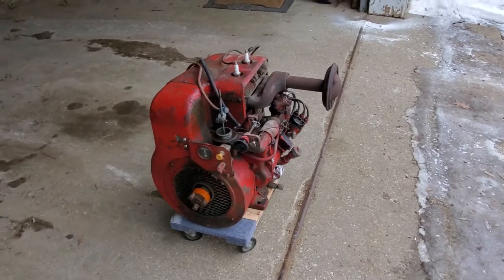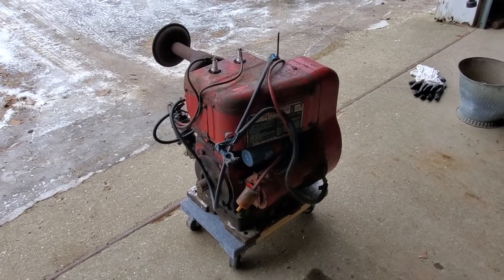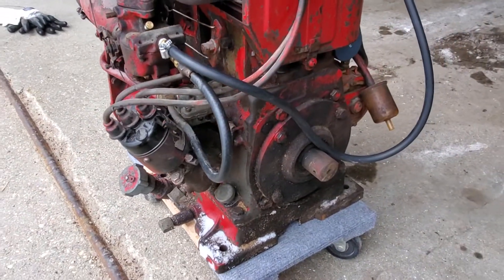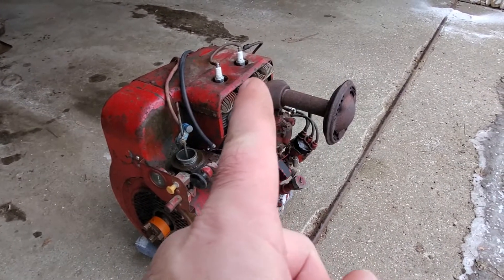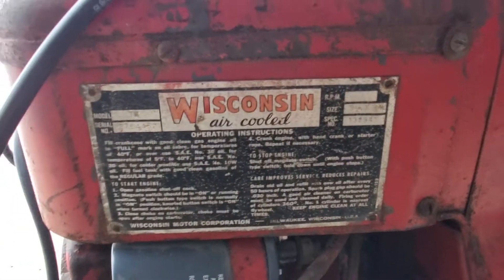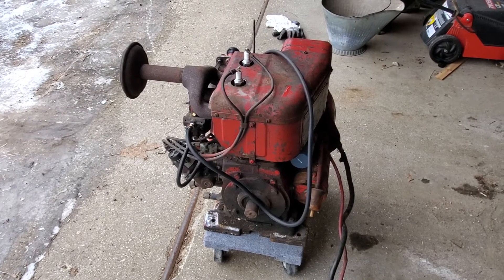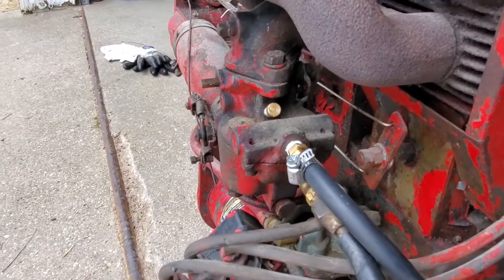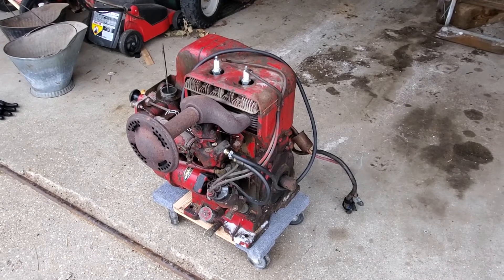1957 Wisconsin TH engine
I've been after a Wisconsin twin for a long time and finally picked one up.
I've seen THDs before but this is the first TH model I have ever seen. The 2 letter models don't have hardened valve seats and are rated for up to 2600 rpm.
This motor makes 16.4 hp at 2600 rpm. The displacement is 53.9 ci.